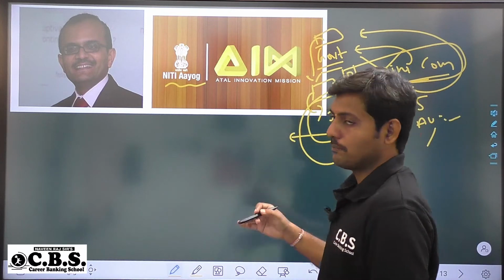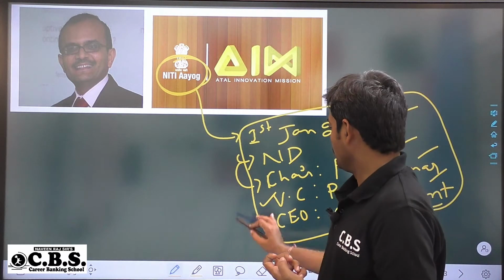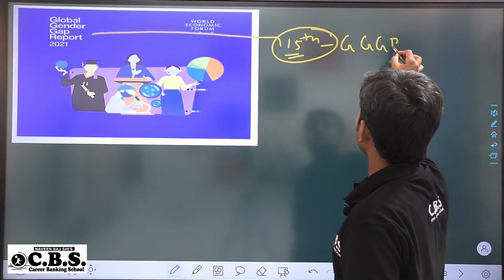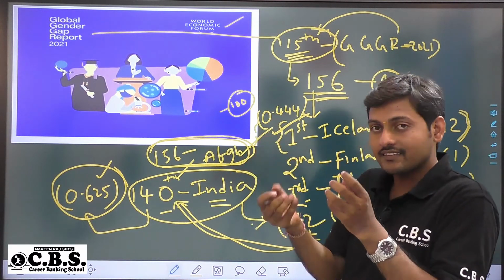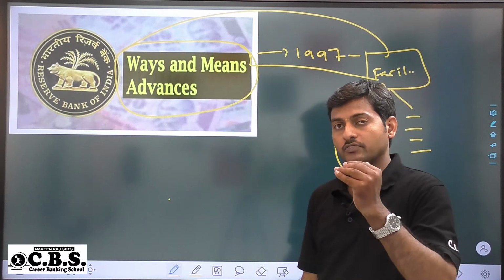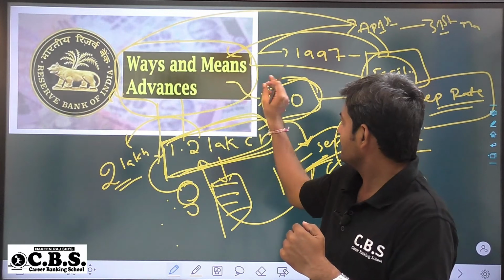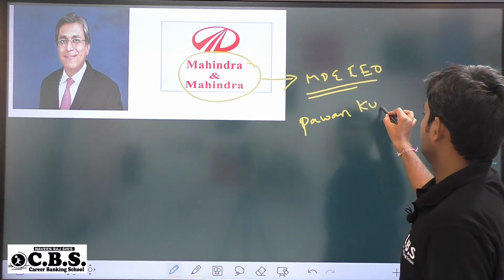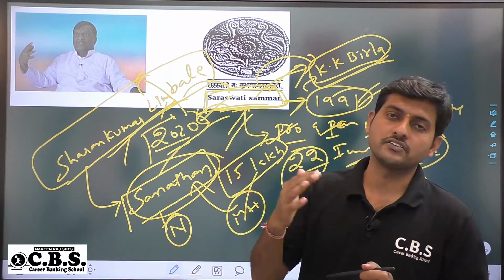DAILY CURRENT AFFAIRS | HINDU PAPER | 06 APRIL 2021 | IBPS | SBI | RRB | SSC | OTHER EXAMS | CBS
Daily current affairs of 06 APRIL 2021.